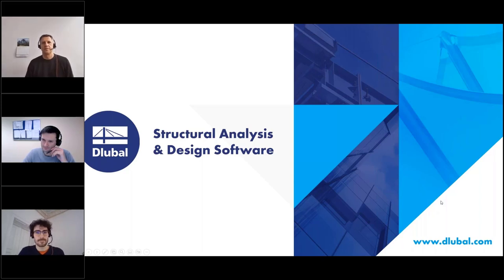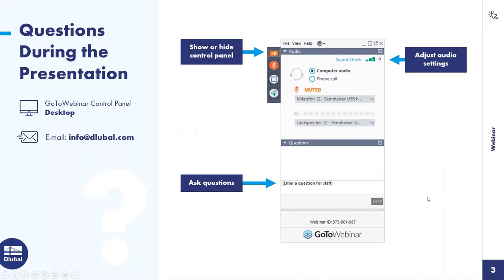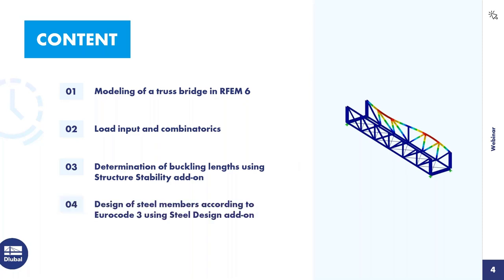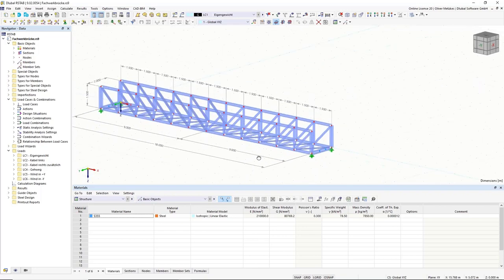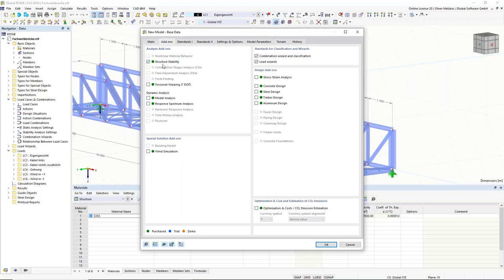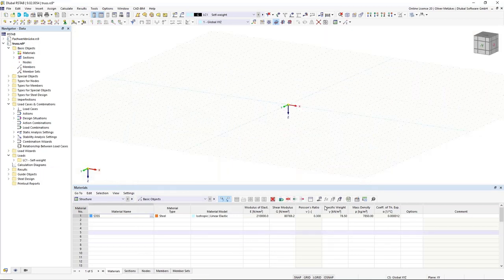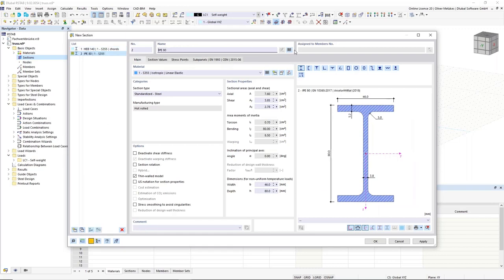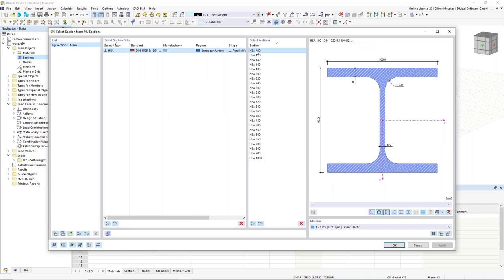Steel Structure Analysis in RFEM 6 and RSTAB 9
This webinar uses the example of a truss bridge to show you how to design steel structures in RFEM 6 and RSTAB 9 according to Eurocode 3.

Time Schedule:
00:00 Introduction
02:25 Modeling of a truss bridge in RFEM 6
23:53 Load input and combinatorics
41:01 Determination of buckling lengths using Structure Stability add-on and design of steel members according to Eurocode 3 using Steel Design add-on